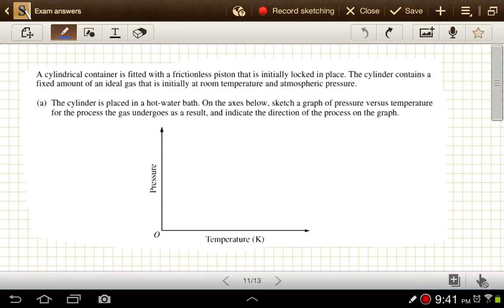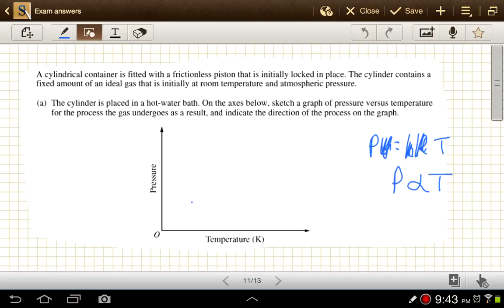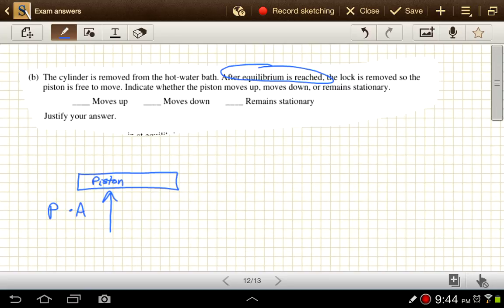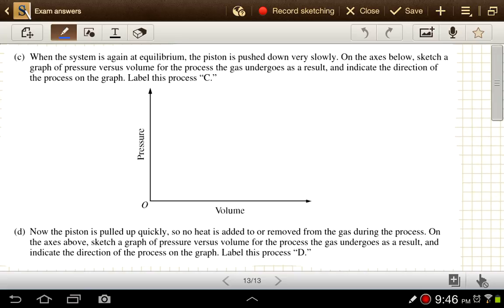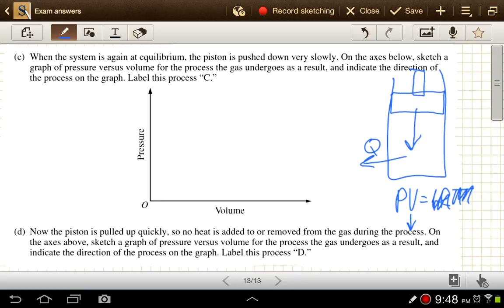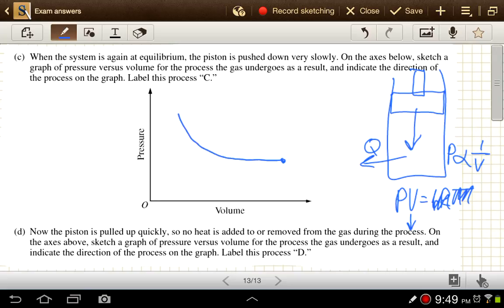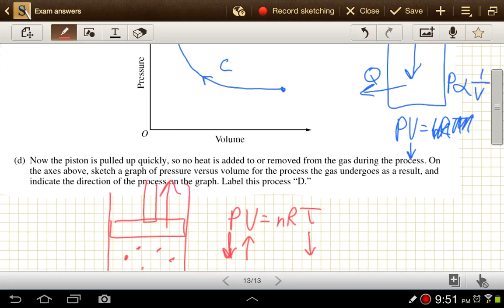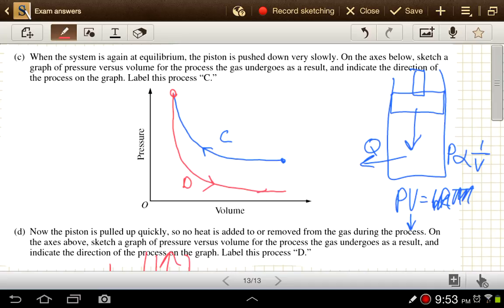Ap physics exam 2-4